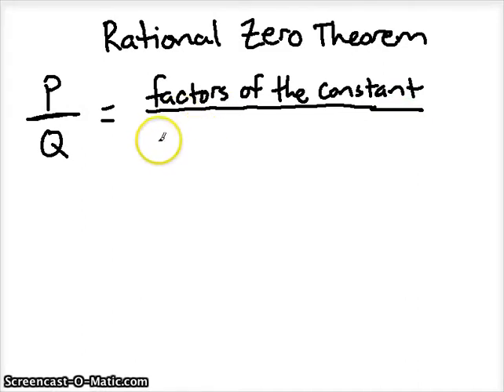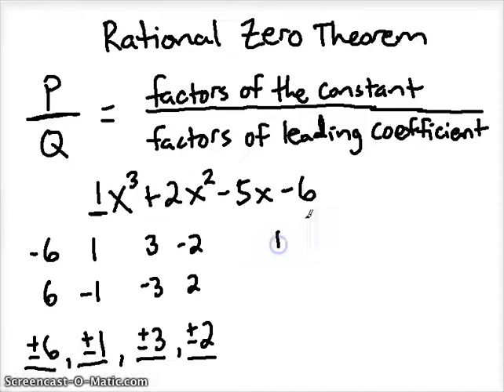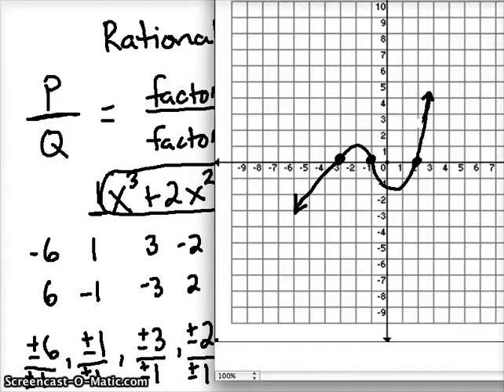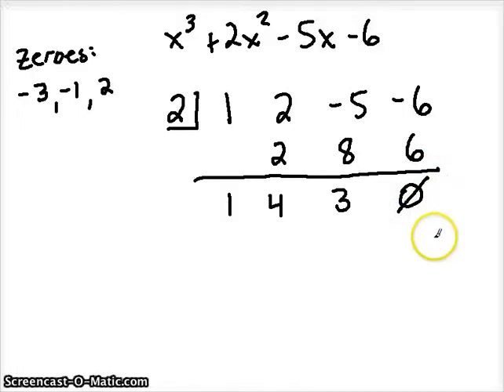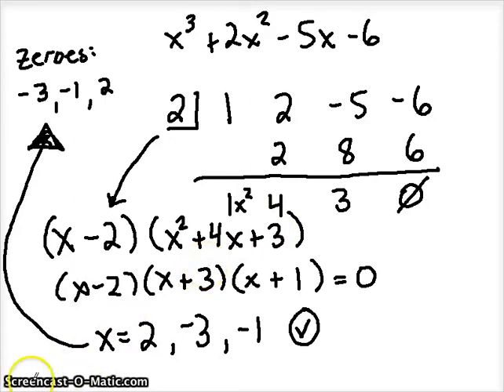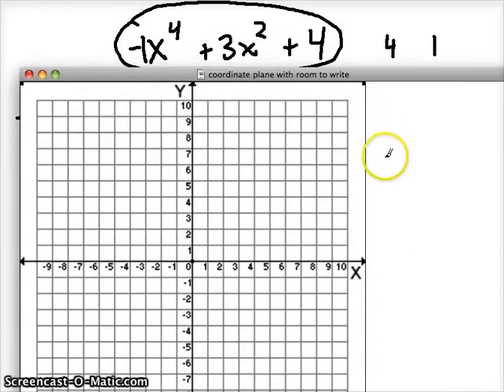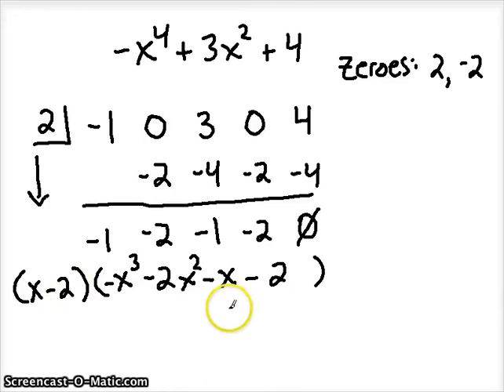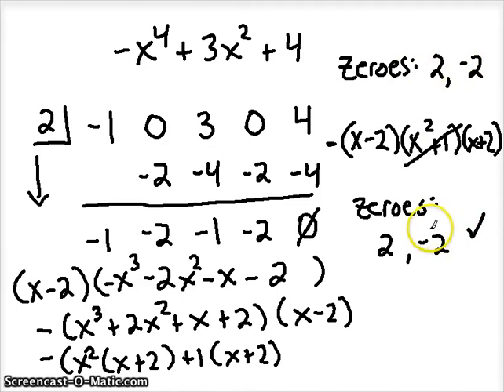rational zero theorem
Here is an introduction to the Rational Zero Theorem and how to use it and your graphing calculator to factor and prove real zeroes of a polynomial function.